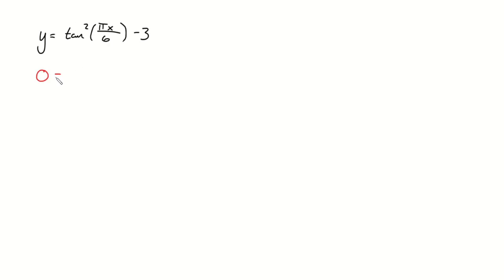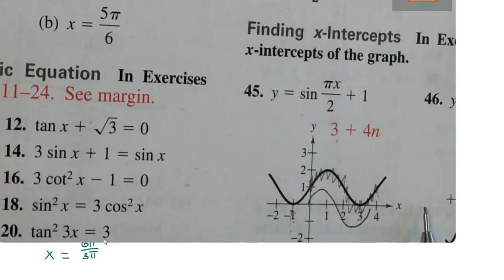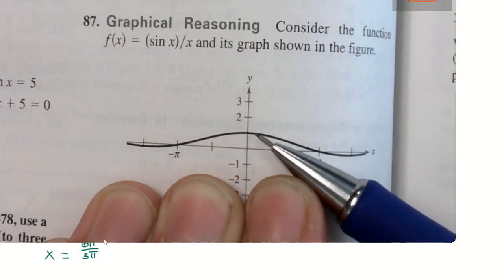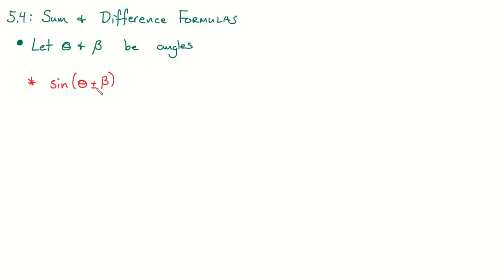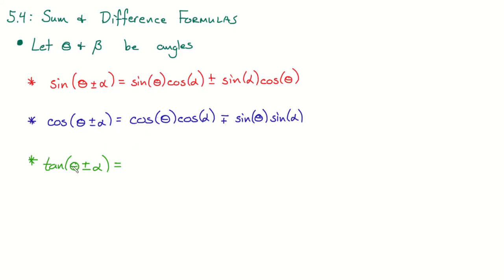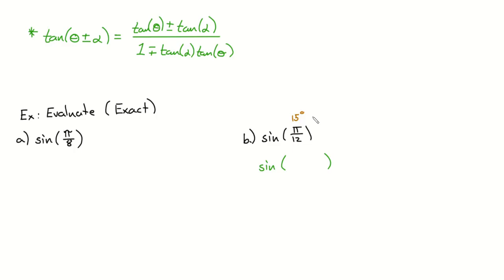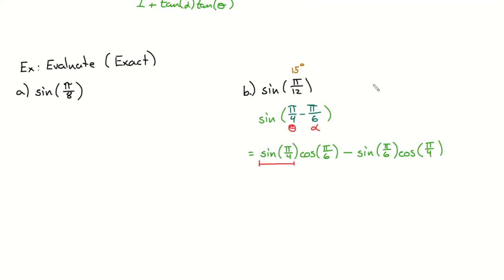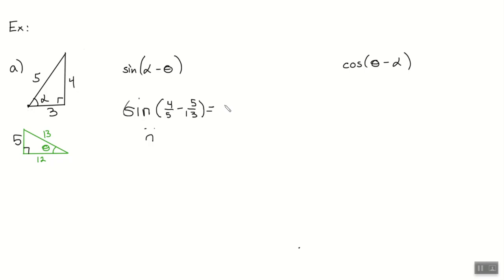4th Hour Precalc (3/5/26) - Lesson 5.4.1 - Sum and Difference Rules